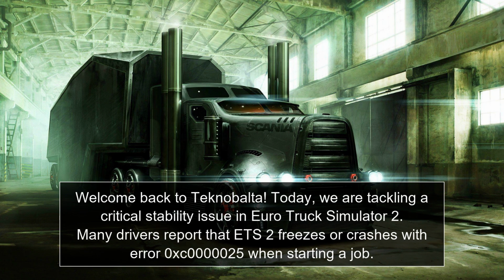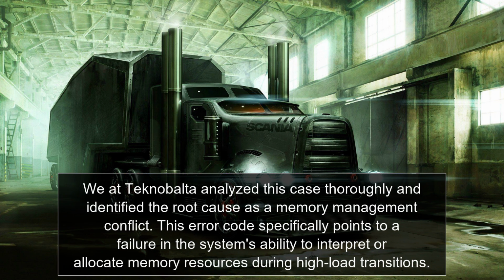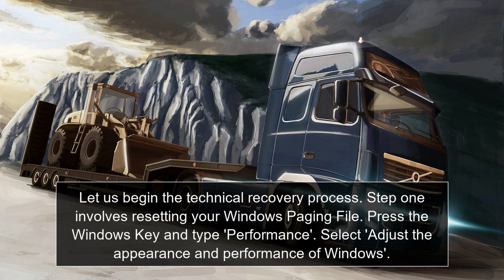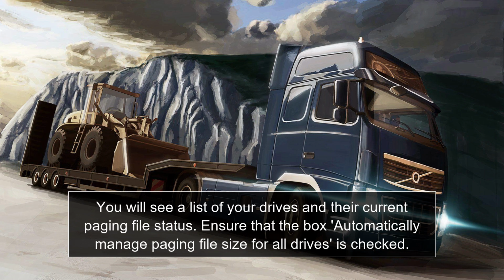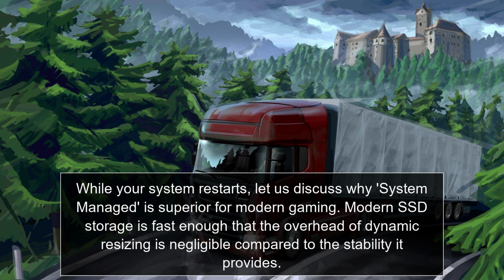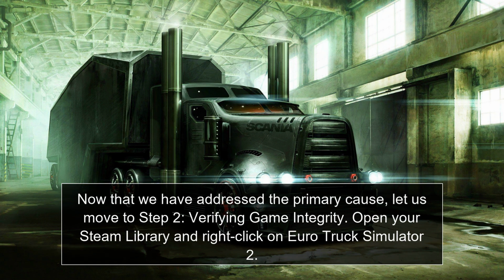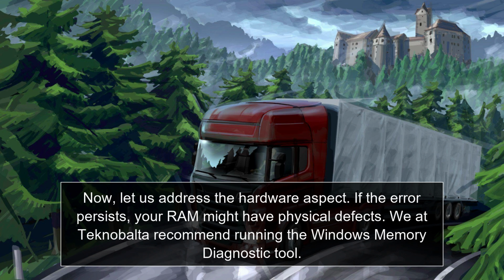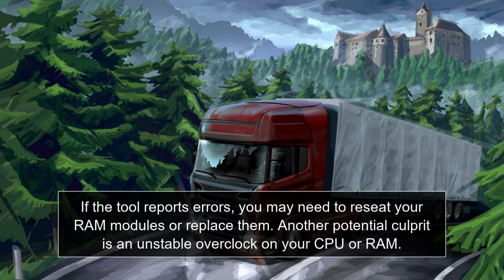How to Fix Euro Truck Simulator 2 Crash Error 0xc0000025 ✅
Welcome back to Teknobalta Global. In this technical deep dive, we address the frustrating Euro Truck Simulator 2 crash error 0xc0000025 that occurs when starting a job. This specific error code points to a critical failure in memory allocation during high-load asset transitions. Our team has identified that misconfigured virtual memory settings are often the primary culprit. By following this step-by-step guide, you will learn how to reset your Windows Paging File to "System Managed" for optimal stability. We also cover essential Steam integrity checks to ensure no game files are corrupted. Furthermore, we demonstrate how to perform a clean GPU driver installation and clear your shader cache to prevent data conflicts. For advanced users, we explain how to modify the r_buffer_page_size in your config file to handle heavy mods like ProMods. We also touch upon hardware diagnostics and background application interference. This comprehensive optimization path is designed to eliminate every bottleneck in your simulation pipeline. Stop the freezes and get back to hauling heavy cargo across Europe without interruptions. Don't forget to check your game logs for specific mod-related clues if issues persist.

0:00 Intro to ETS2 0xc0000025 Error
0:35 Understanding Memory Management Conflicts
1:03 Step 1: Resetting Windows Paging File
2:15 Why System Managed is Better for SSDs
2:35 Step 2: Verifying Steam Game Integrity
3:15 Step 3: GPU Driver Update & Shader Cache
4:10 How to Clear ETS2 Shader Cache
4:35 Step 4: Advanced config.cfg Buffer Optimization
5:20 Step 5: Background Apps & Antivirus Exclusions
5:50 Hardware Diagnostics & RAM Checks
6:40 Reviewing the Solution Path
7:25 Mod Usage & ProMods Stability Tips
8:10 Analyzing game.log.txt
8:45 Conclusion & Final Tips